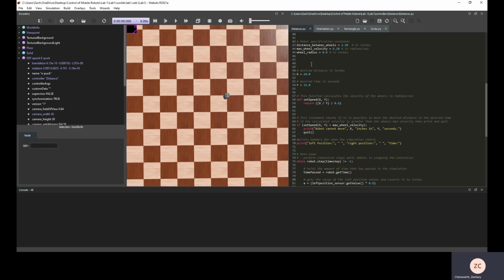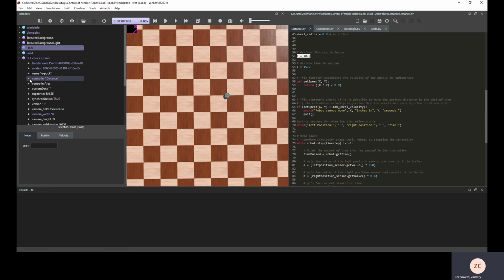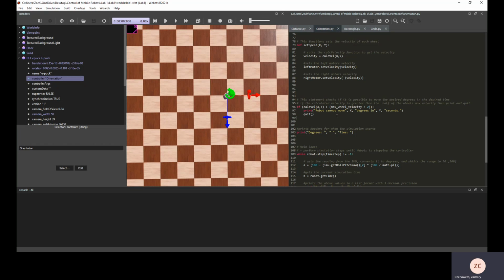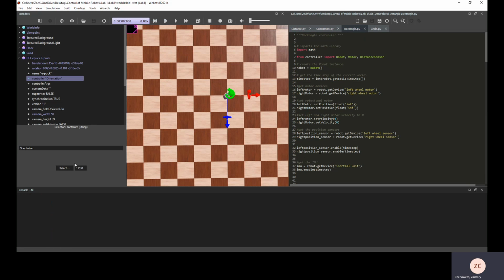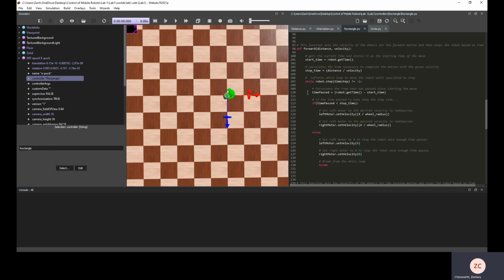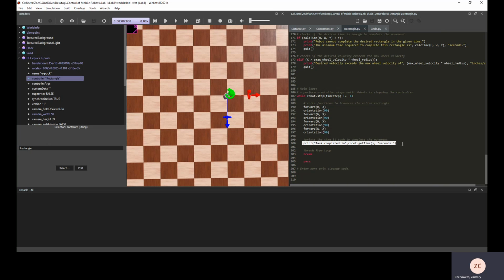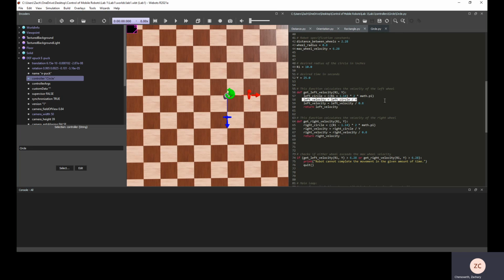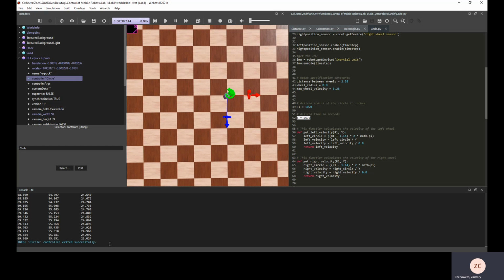CDA4621: Control of Mobile Robots Lab 1 Presentation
This is my presentation of lab 1 for my control of mobile robots class